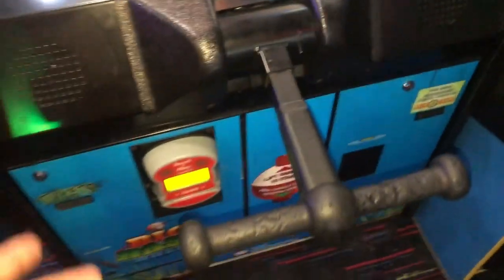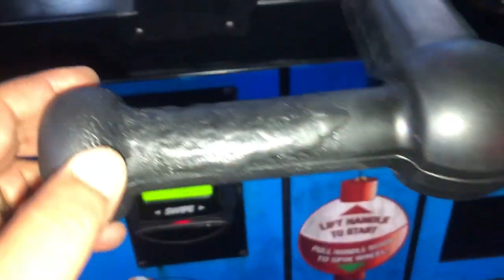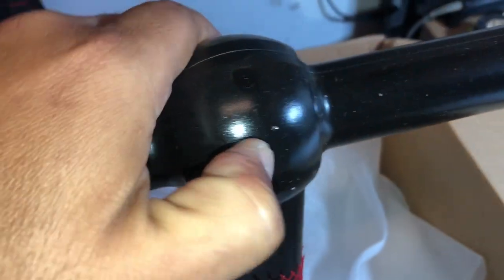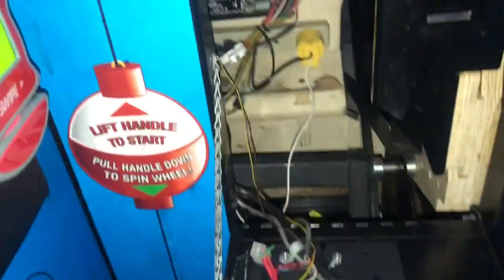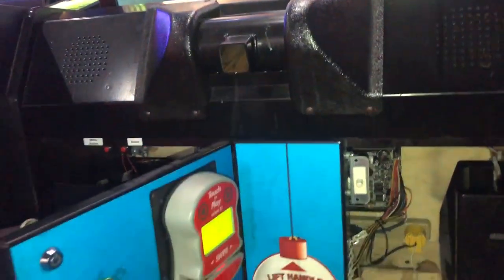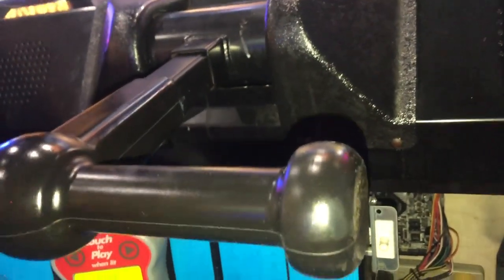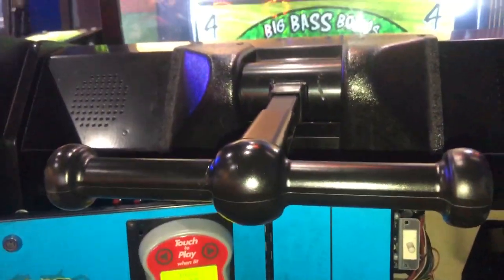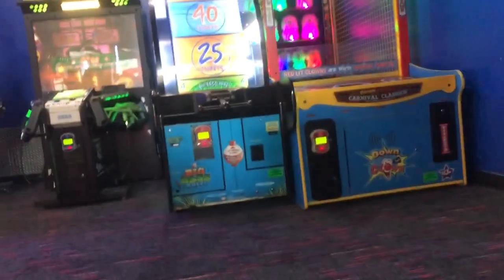Big Bass Wheel ( replacing T Handle )